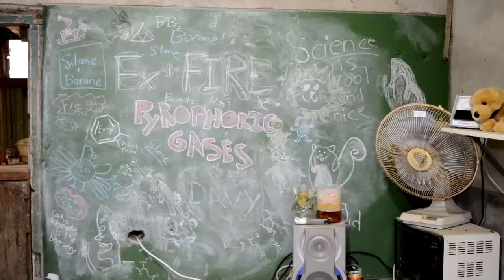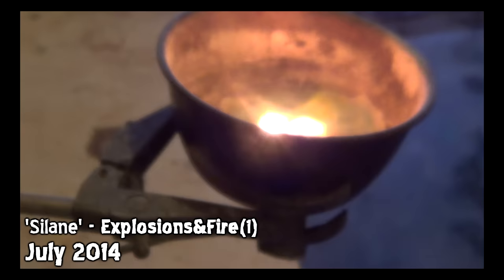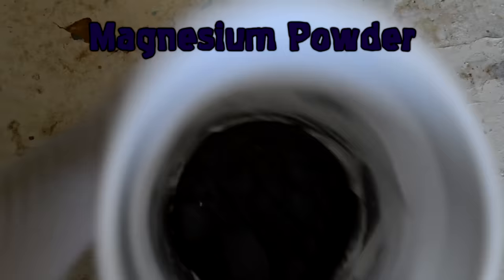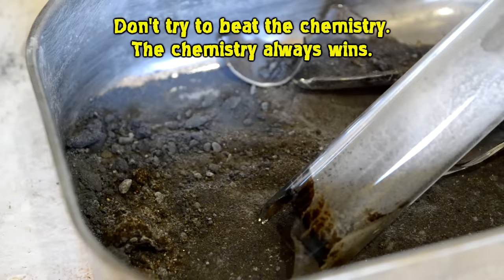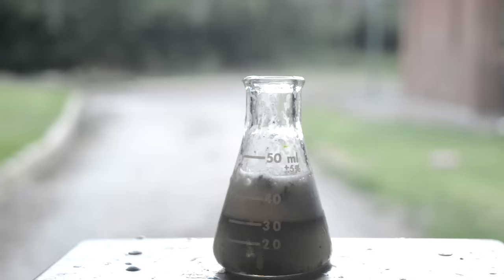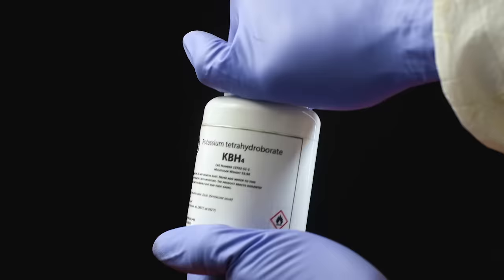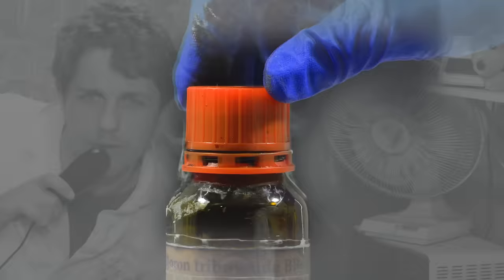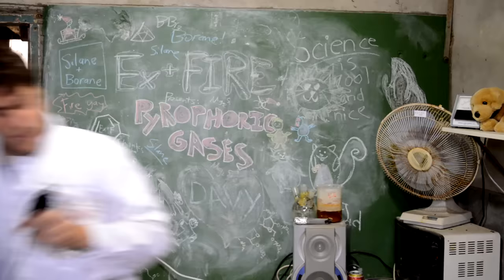Pyrophoric gases (with @ChemicalForce )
Demonstrating two gases that ignite on contact with air, diborane and silane.

Zackary E. Jenkins
Zachary Chapin
WILLIAM BROWN
WaffleStaffel
Vincent Cinfici
Utulien
upsidedownoj
Thorben Zethoff
Thomas Abbott
Thinkingmansgame
The King of Homestyle
Stephanie Mills
Shay Sandik
Sarah Urfer
Samonie67
Rowan James
Rossi
Roger Kutyna
Roger -Dot- Lee
Rhodanide
Radil
Punkey
PrettyChill Chemistry
Pascal Wiedenbeck
Oz Sabina
Oliver Toth
Nile Red
Nihilistporqupine
Nick
Mortlet
Monika Weiss
mirgp
Mikko SÃ¤rkiniemi
Michael Kavulich
Michael Aichlmayr
Max Scop
Matt O
Matt Jackson
Mark Hartsteen
Mark Blundell
Malkezadek
Luke McGoggan
Luke McGoggan
Lol
Leon Stark
Leon Schutte
Kir
killroy225
Karsten Hoff
Justin Pallo
Justin Lubbers
John Libal
Joe Galvan
joe
James Guarnotta
Jacob Tierney
Jacob Bollen
Isaac Paciga
Hunter B
Hugh Laird
gug
Gregory Wong
Grant Trent
GayKobold
emuwarvet
Elric
Elizabeth Schneider
David Cagan
Darren Hansen
Daniel Coleman
Dan Kaplan
Craig M.
Corrosion
Clark Lowe
Christopher Stillson
Chris Villarreal
ChalkyChalkson
Calvin Motes
brett j
Benjamin Grimes
Aussie Chemist
Atmosys
Arthur McTavish
Arne Strasser
apollo wellstein
Anthony
Alok G Singh
AllChemystery
Adam Nash
Adam Conour

+ Darcy, who just signed up so he gets to be on the list too yay

hi, how you doing? gonna scroll past without sayin' howdy?